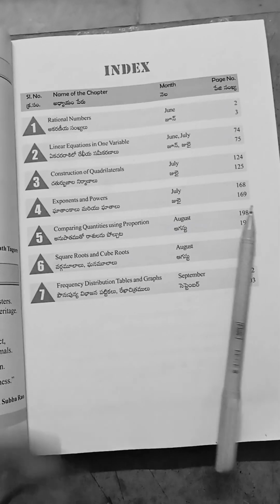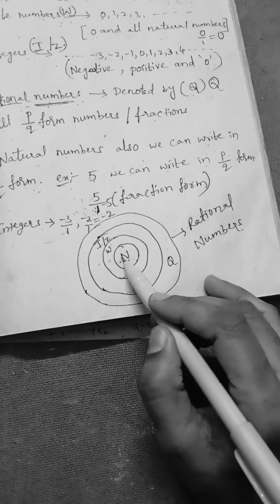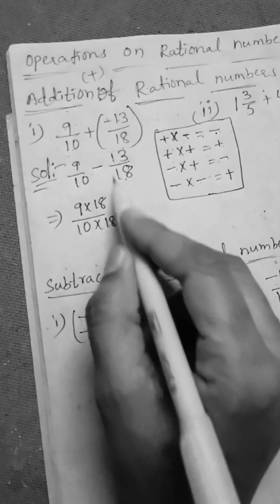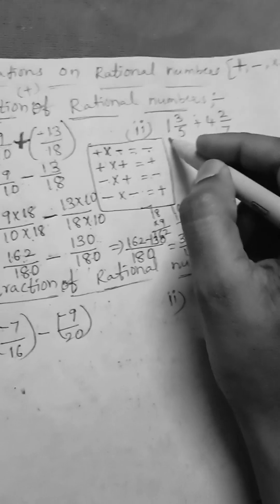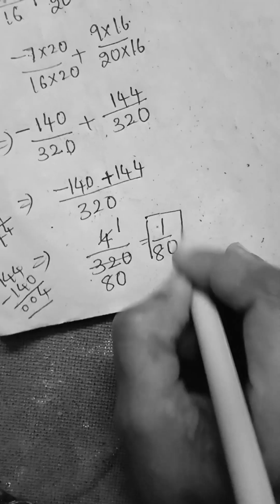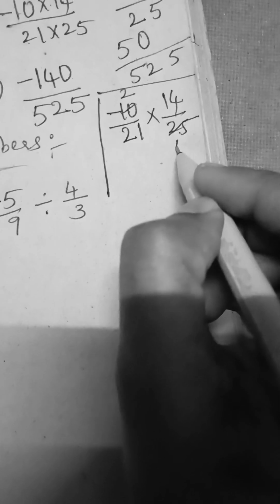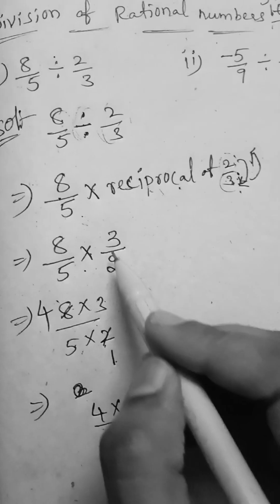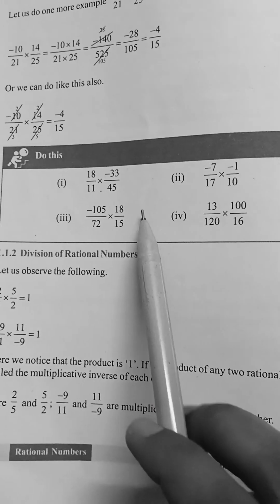8th class, chapter -1 Rational numbers introduction